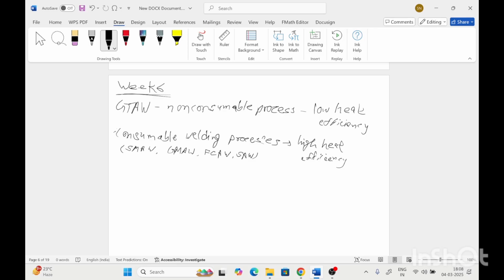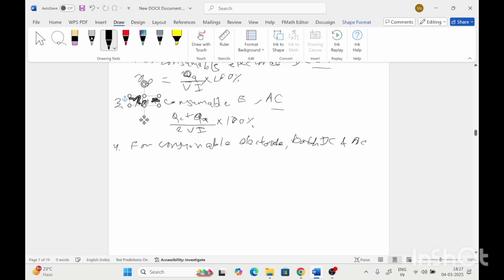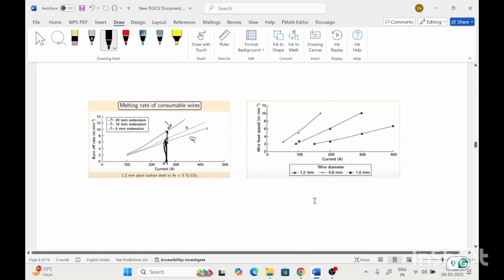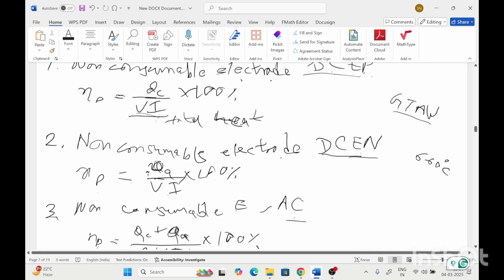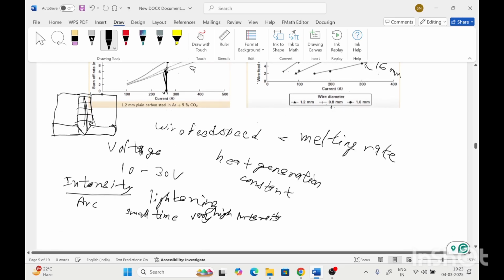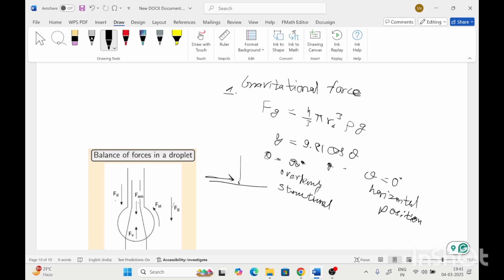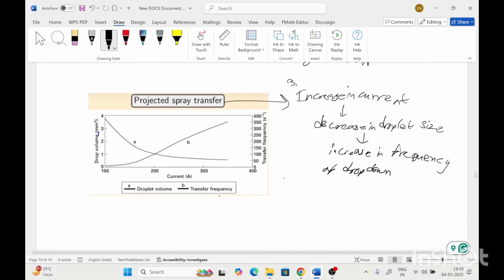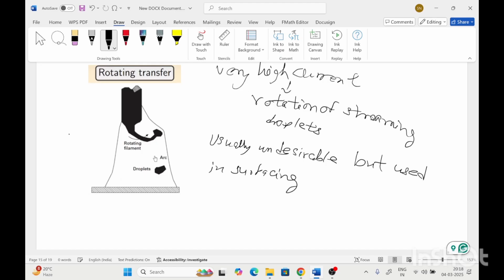MM31 week 6